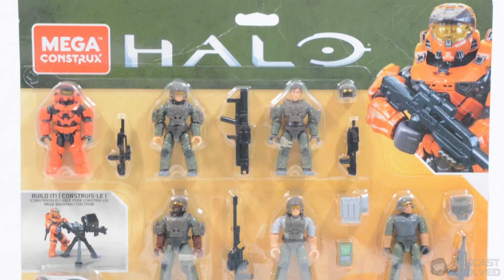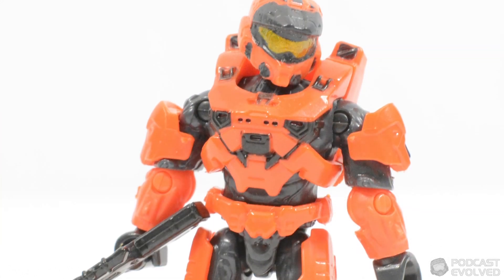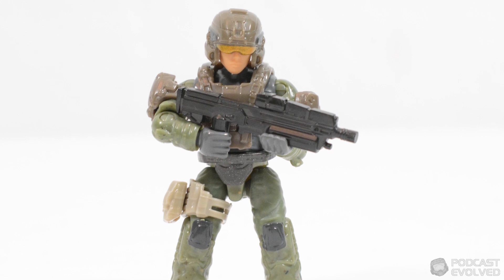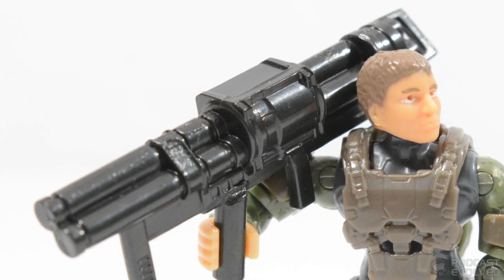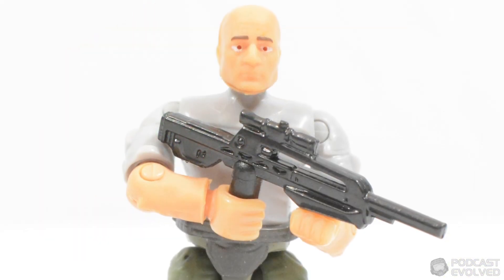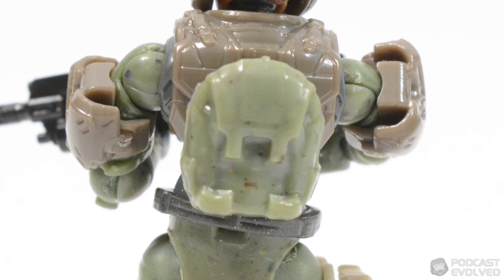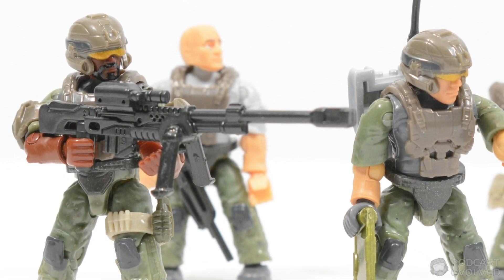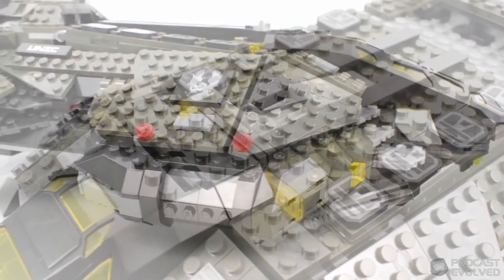Mega Construx UNSC Marine Platoon Pack Review | Mega Construx Halo Infinite | GXB00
Join us for a look at the first 2021 Mega Construx set the BWB crew could get their hands on - the UNSC Platoon Pack! This is another army-builder set - but how does it compare to the others released so far?